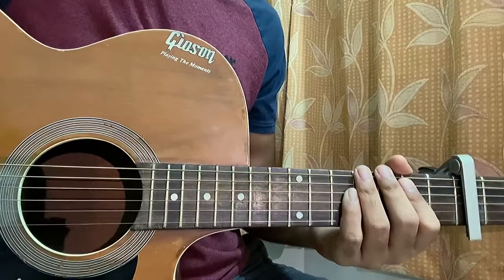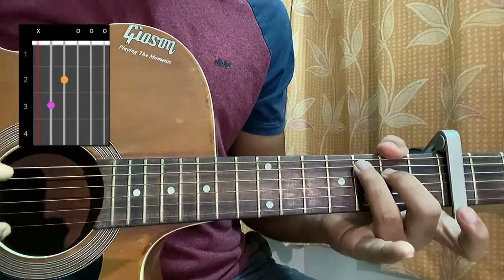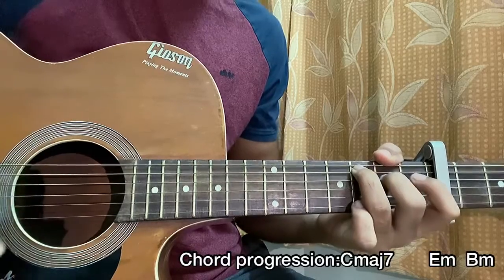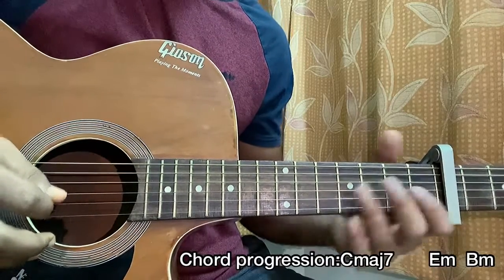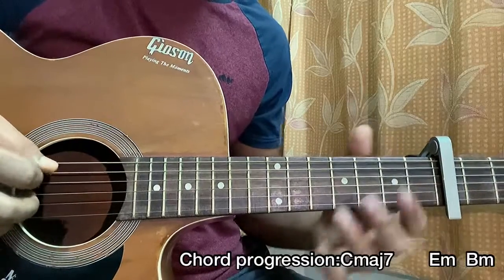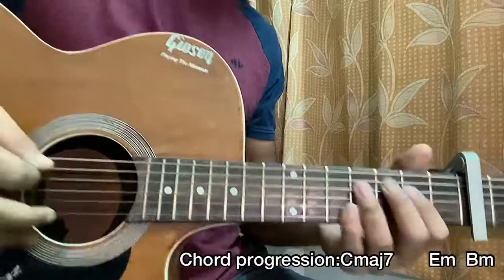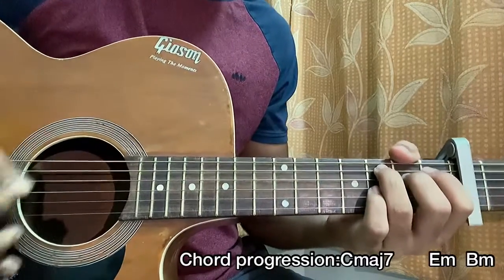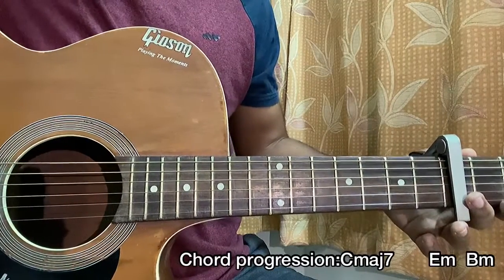Billie Eilish - Your Power Guitar Tutorial// Live On The Late Show with Stephen Colbert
‎@Billie Eilish

Your Power - Billie Eilish Easy Guitar  Tutorial/Lesson.

In this video, I'm gonna show you to how to play "Your Power" by Billie Eilish.

YourPower#BillieEilish#guitarCover#guitarTutorial

Peace Out:)